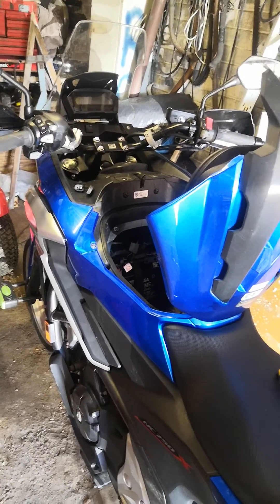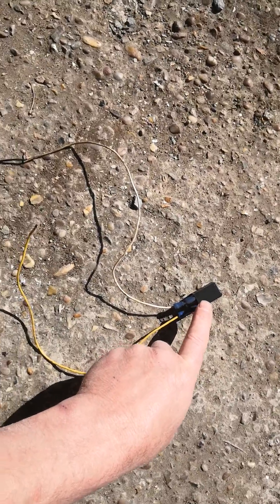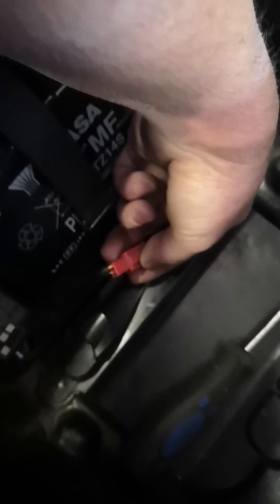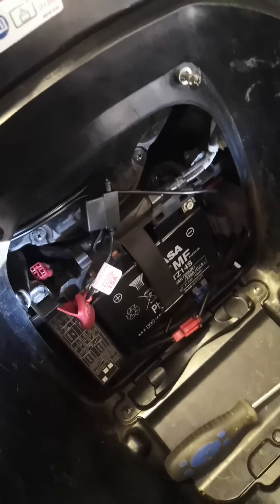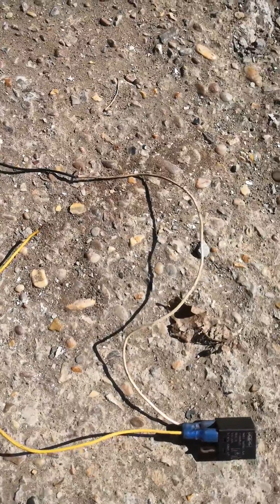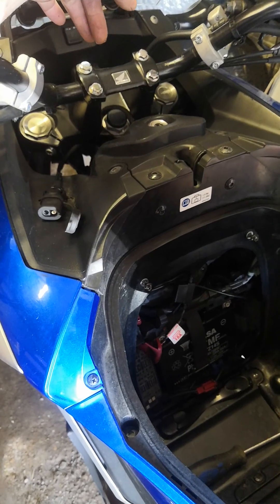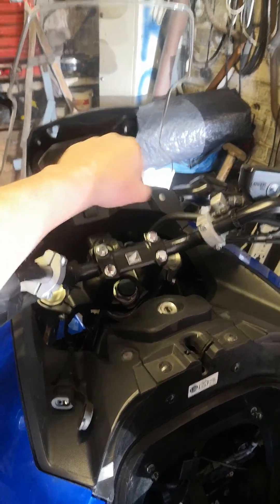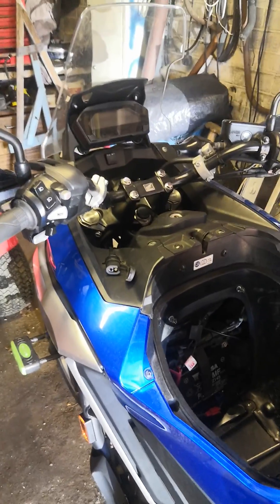2016 Honda NC750X new HISS key programing alternative method.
Hi, I used a relay that I borrowed from my car instead of the 100 ohm resistor. You must have a good working key for this to work. Bought a pattern key of ebay for £35 and made a cable up to program it myself. Place the relay between the + battery terminal and the Yellow wire with the red plug disconnected. - to the other wire. It took 2 attempts but I maybe didn't get the timing right 1st attempt. The relay must be connected to the coil or switching terminals. 85 and 86 or 1 and 2 on the relay I used. Also I think I got lucky as most relays measure around 75 ohms, not sure if one that low will work or be safe to use. Mine was 125 ohms which I felt was safe as it was more than the 100 ohms specified.